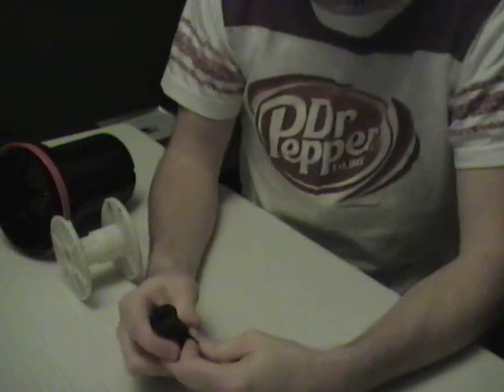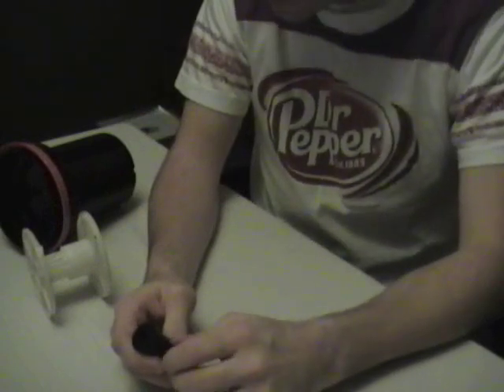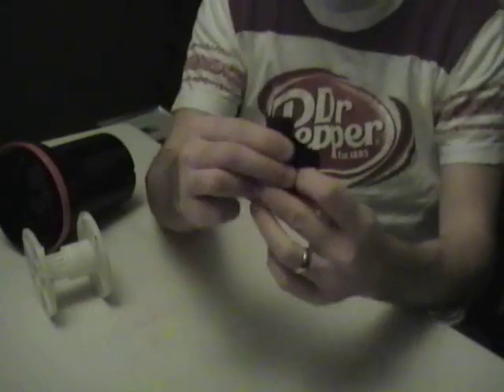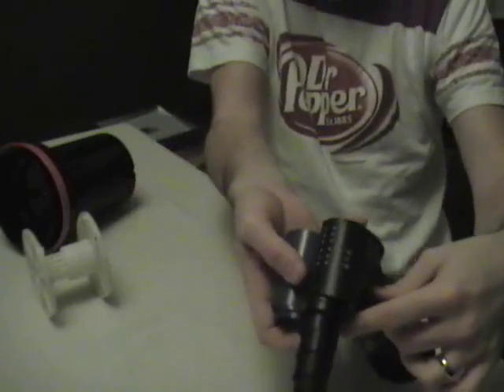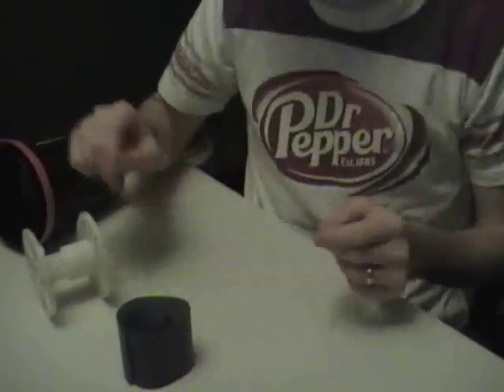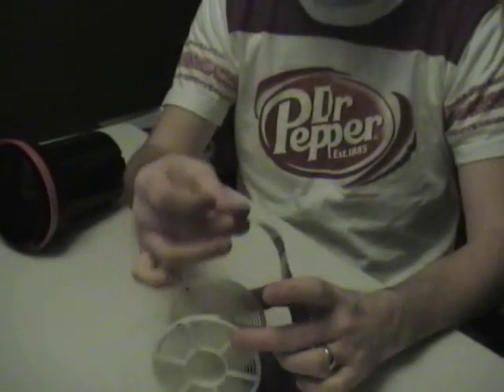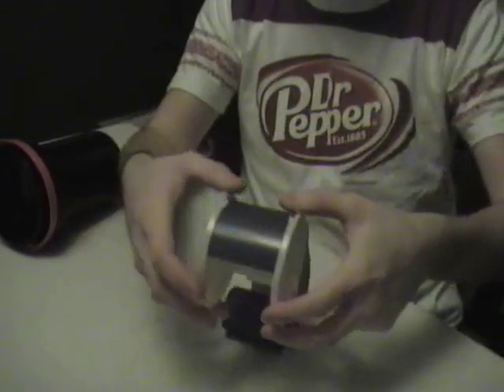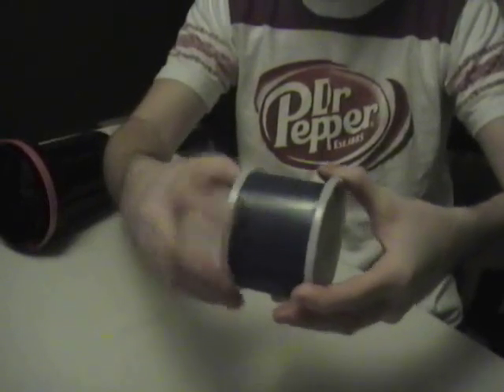Loading 120 film into a Paterson plastic reel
Many people have trouble loading 120 film into developing reels when they are first starting.  I wanted to show my own technique for doing this in order to keep anyone from getting discouraged.  It's all about finding out what works for you and repeating the process enough times that it becomes second nature.